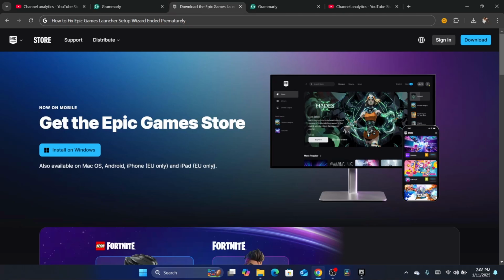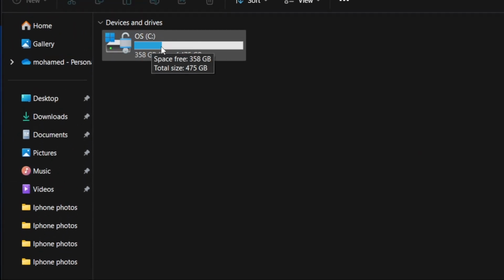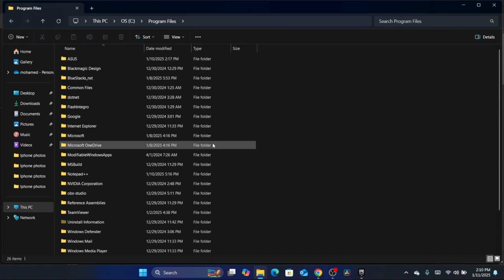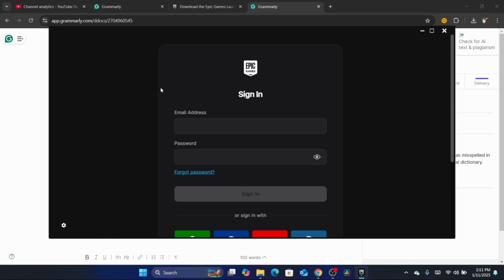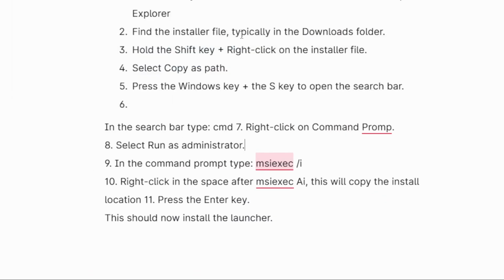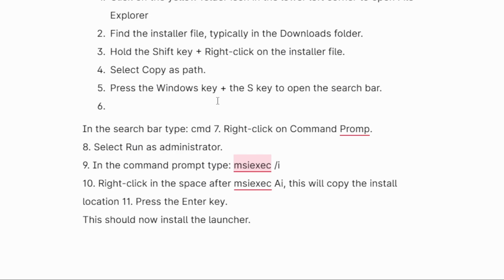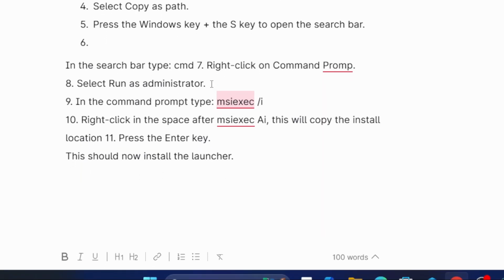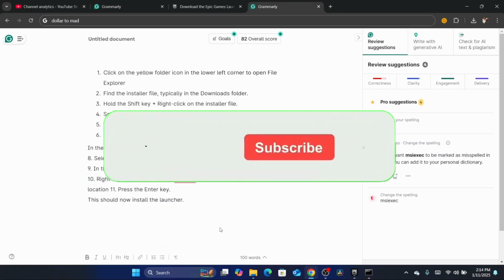How to Fix Epic Games Launcher Setup Wizard Ended Prematurely 2026 (3 Ways)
How to Fix Epic Games Launcher Setup Wizard Ended Prematurely 2025 (3 Ways)

Are you struggling with the error "Setup Wizard Ended Prematurely" while installing the Epic Games Launcher? This guide provides 3 easy and effective solutions to fix the issue and complete the installation without hassle.

In this video, you’ll learn:

How to run the Epic Games Launcher setup as an administrator.
Fixing compatibility issues that may cause the error.
Clearing temporary files and repairing corrupted installation files.
Tips to ensure a smooth installation process in the future.
Perfect for gamers facing setup issues with the Epic Games Launcher in 2025! Follow these steps and get back to gaming quickly.